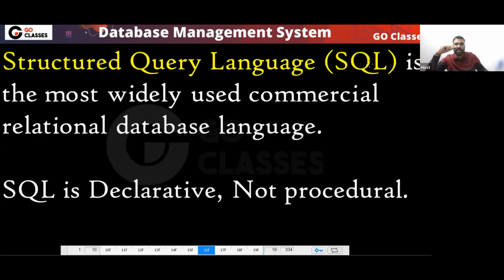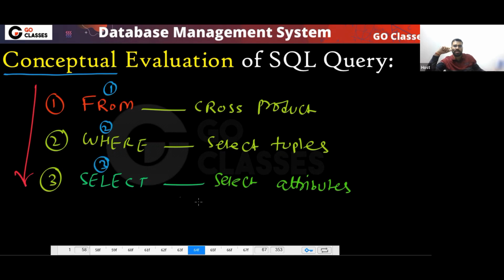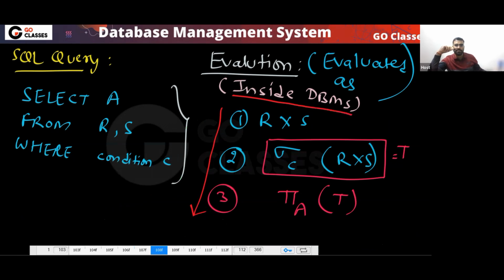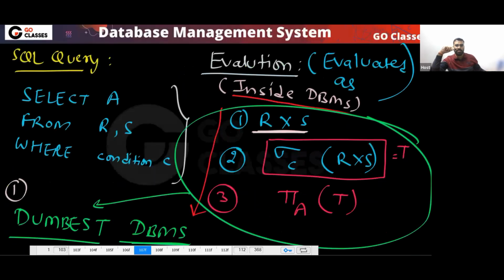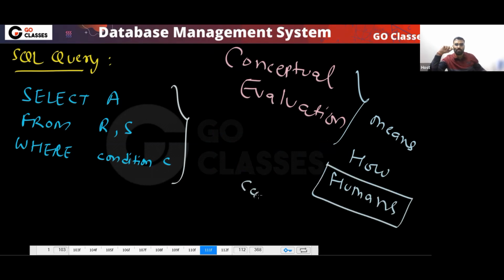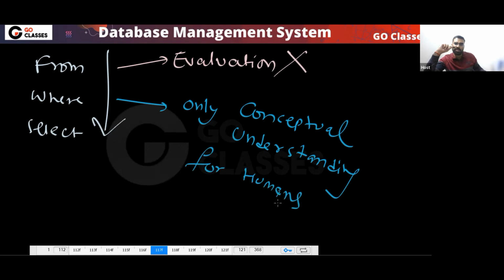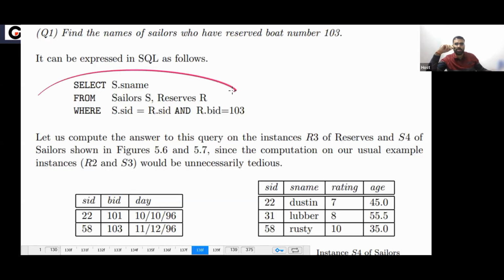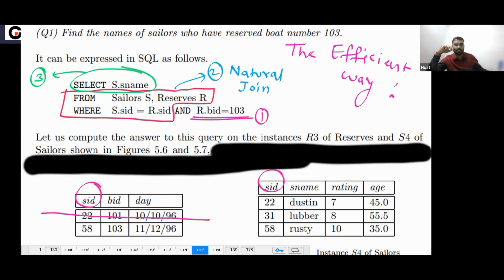SQL - Conceptual Evaluation Vs Actual Evaluation | Declarative Query Language | DBMS | Deepak Poonia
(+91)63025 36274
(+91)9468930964